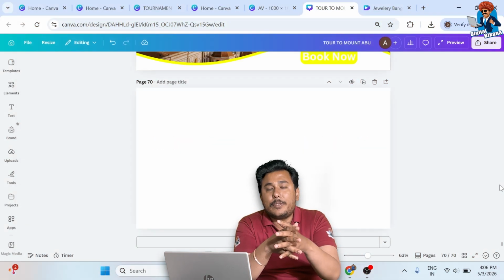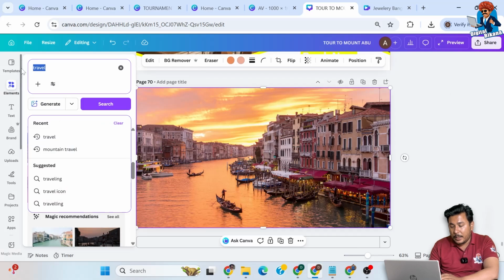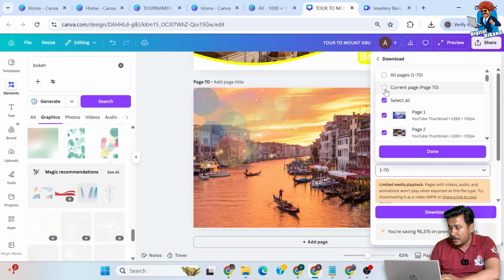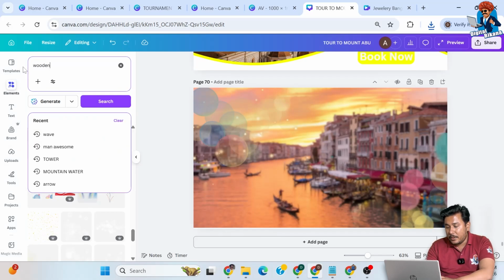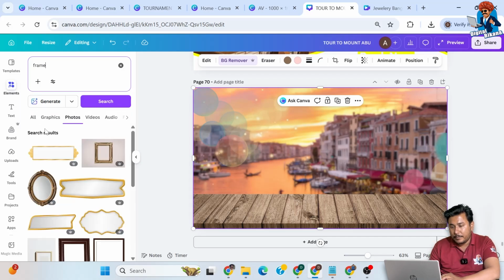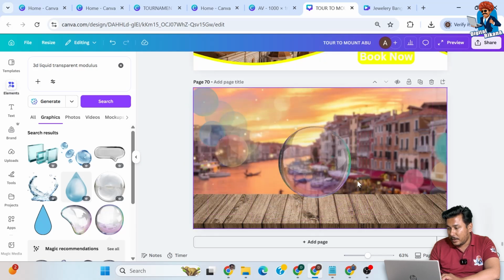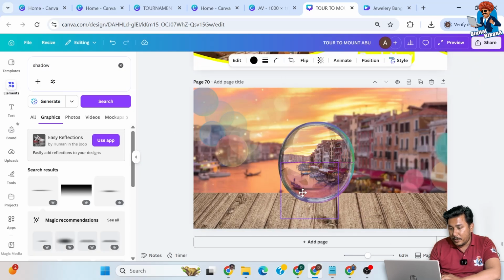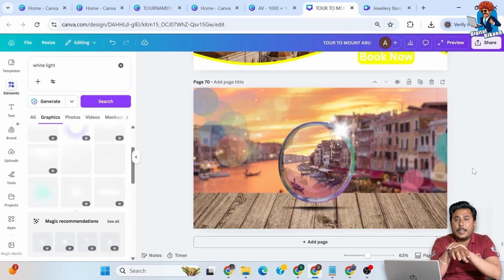Photo Manipulation Effect Tutorial in Canva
In this video, discover how to perform creative photo manipulation within Canva, starting with a simple black image template. We'll guide you through the process of searching for travel elements and applying various effects to achieve a unique canva design. Learn how to use canva to enhance your images with ease and impress your audience.
Want to create stunning photo manipulation designs in Canva like a pro? In this video, you’ll learn how to create creative photo manipulation effects using Canva step by step — perfect for thumbnails, posters, social media posts, and digital artwork.

✅ What you’ll learn:

How to create photo manipulation effects in Canva
How to blend images creatively
Using shadows, overlays, and background effects
Tips to make designs look professional
Best Canva tools for creative editing

💡 Perfect for graphic designers, content creators, students, and beginners who want to improve their Canva editing skills.

0:00 - Intro to photo manipulation effect
0:09 - Search travel photos in Canva
0:27 - Select & position background image
0:42 - Add graphics overlays
1:01 - Reduce transparency effect
1:16 - Download image with transparent background
1:38 - Blur the background image
1:59 - Set blur intensity
2:07 - Search wooden surface image
2:26 - Remove background from object
2:42 - Add circular frame
2:53 - Upload downloaded image
3:02 - Insert image into frame
3:08 - Add decorative graphics
3:46 - Add multiple shadow effects
4:24 - Add white light graphics
4:41 - Final photo manipulation effect
4:48 - Outro